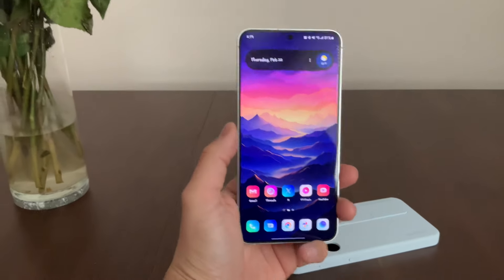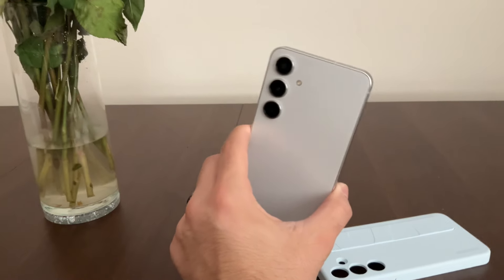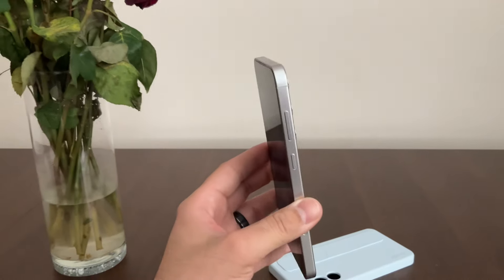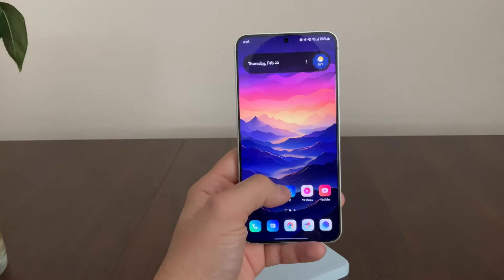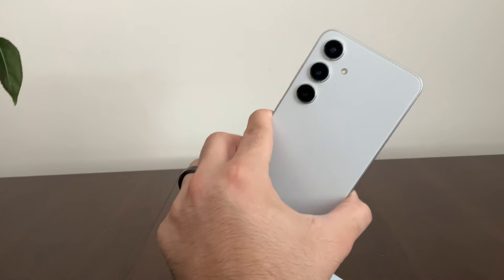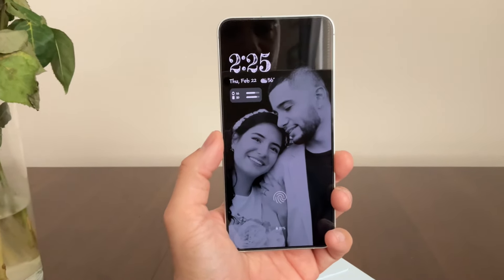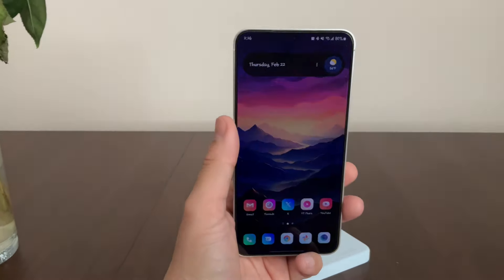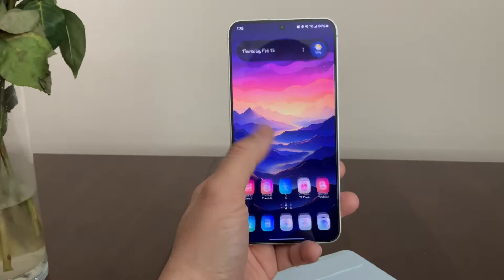Left Pixel 8 Pro and I'm back with the Galaxy S24 Plus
I'm missed samsung and oneui so I left my pixel and went back to samsung